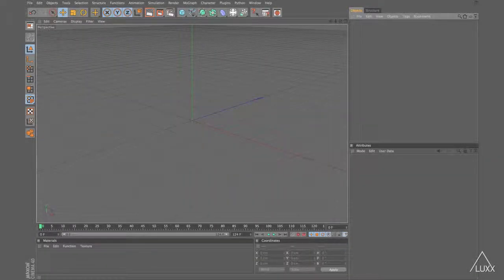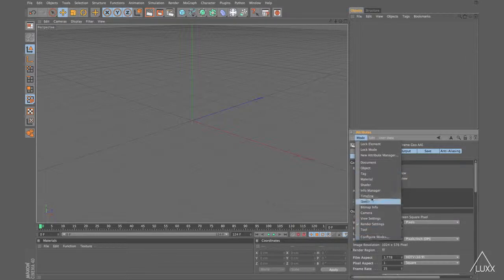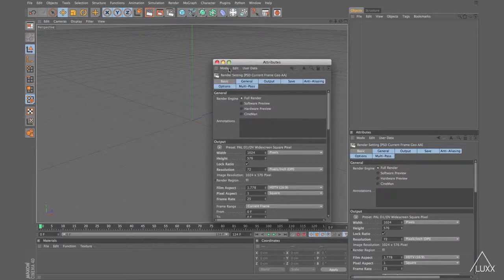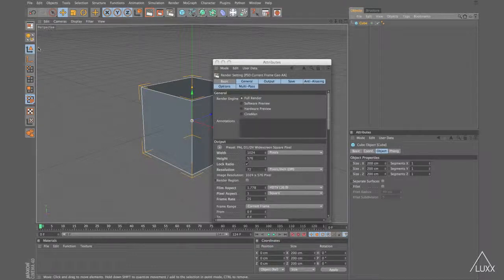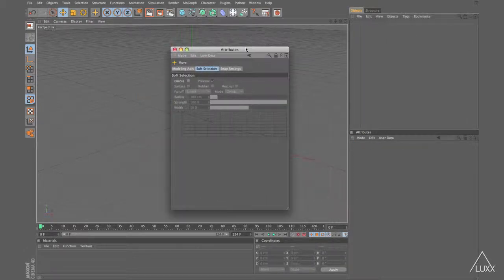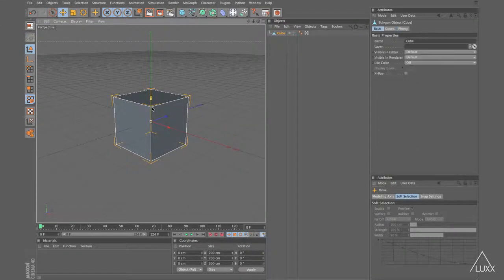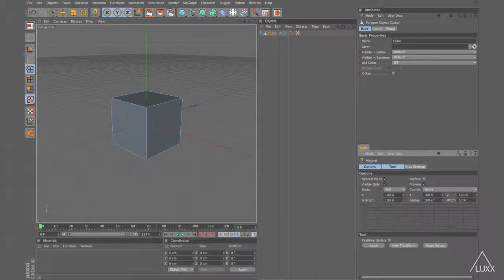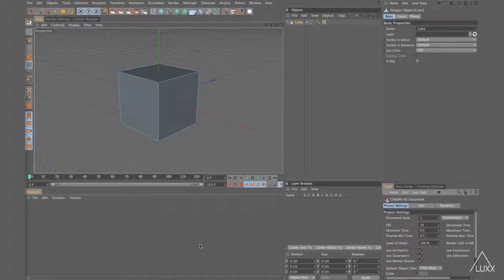Customising Cinema 4D Attribute Manager Modes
This quick tip shows you how to create two separate Attribute Managers, one for displaying only tool settings and the other excluding tool settings.

Motion design, vfx and animation resources and training